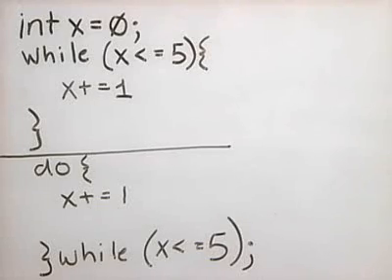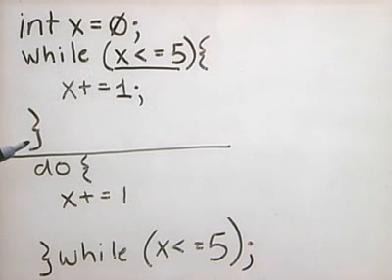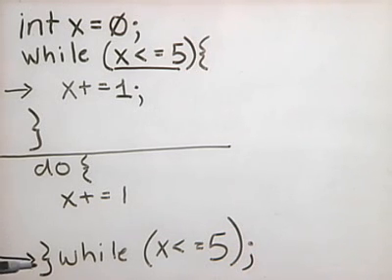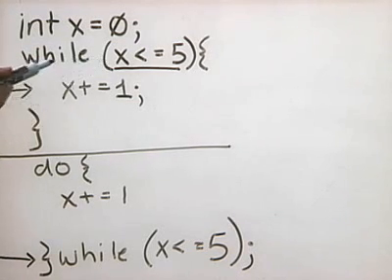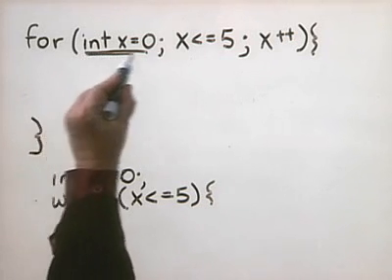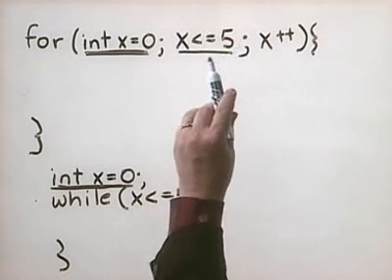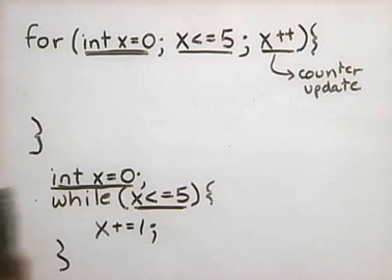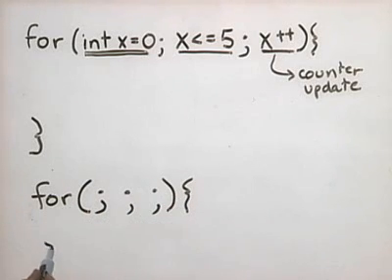For, While and Do While Loop C#